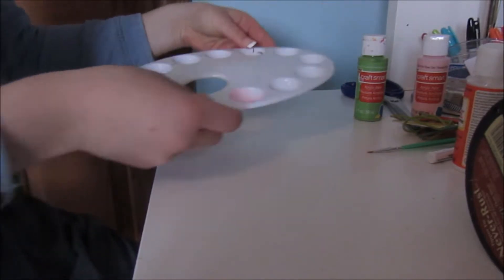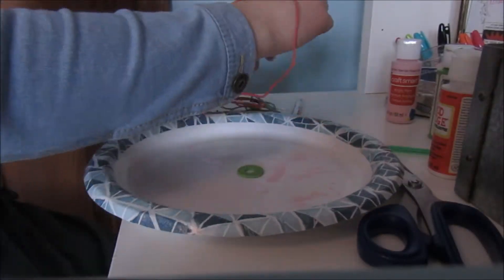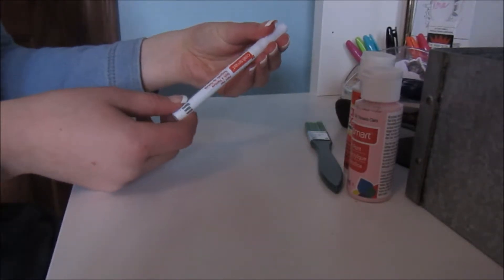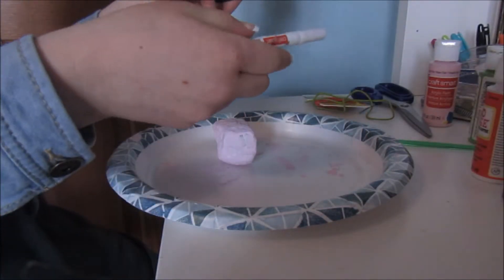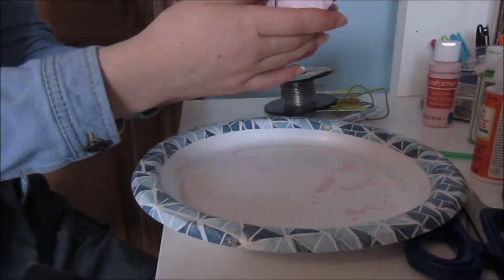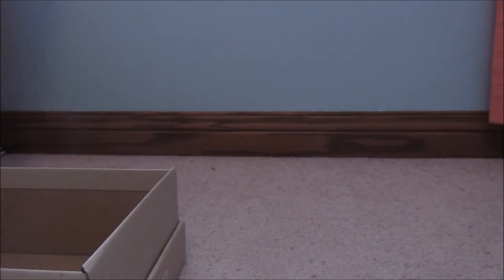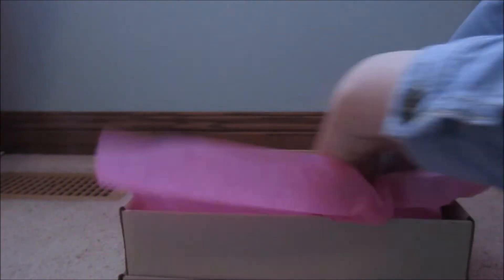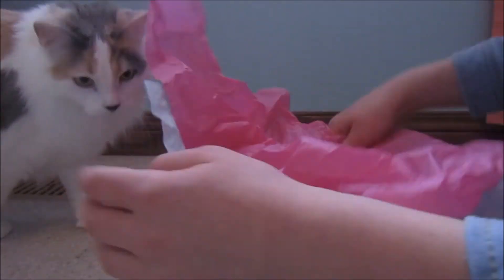Three Super Cute DIYs!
If you have any video ideas, comment them please! Also, sorry I haven't uploaded in a while, I'll try to upload more.

Bye!

~Abby Summer